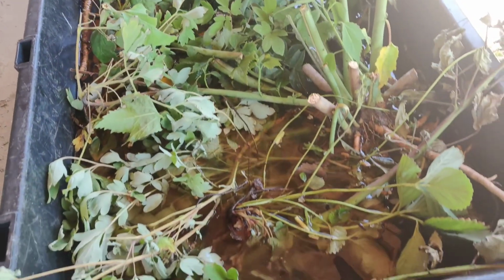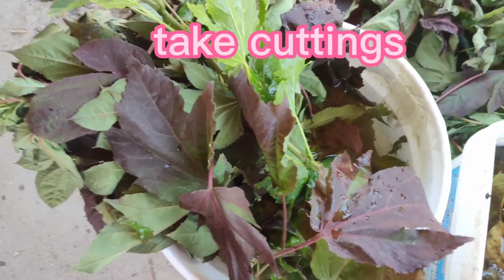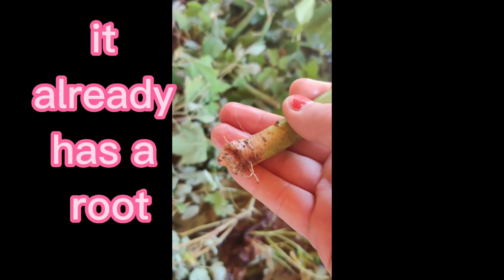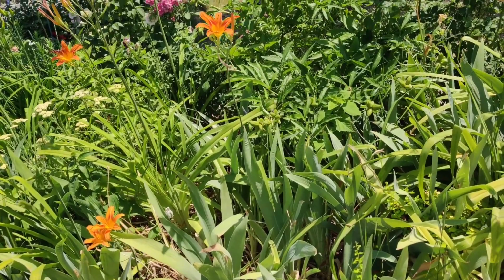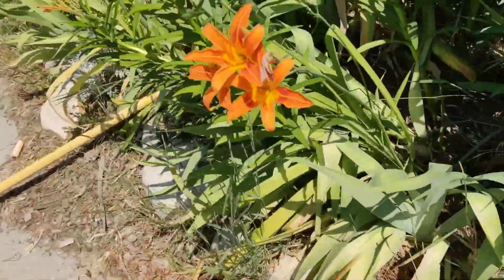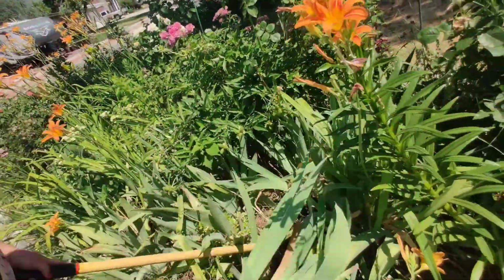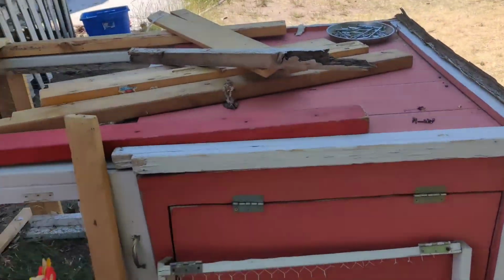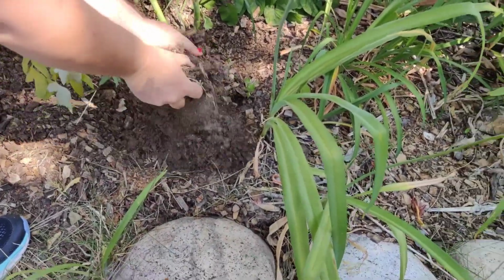planting hibiscus roots and making cuttings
I love free plants! I got some hardy hibiscus plants that I have cut down to cuttings and I planted the roots in my yard this video is filmed in July